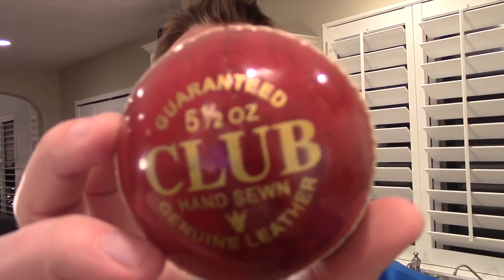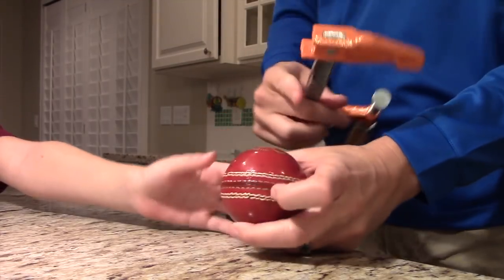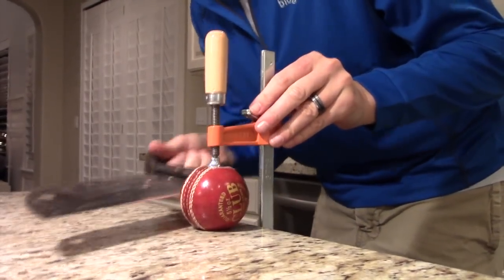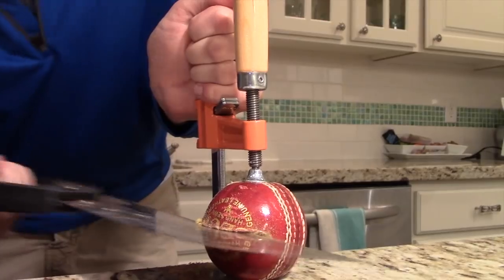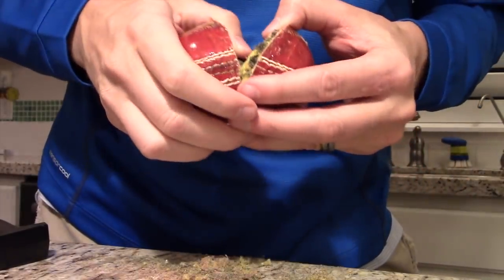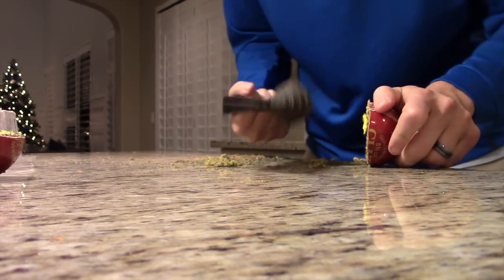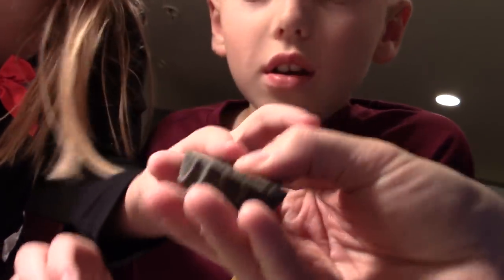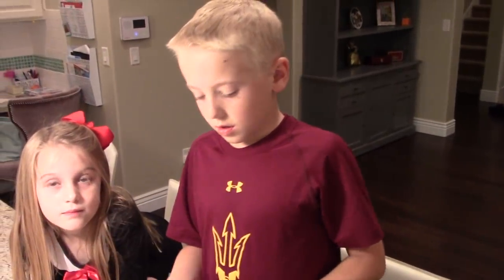What's inside a Cricket Ball?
What's Inside a Cricket Ball? We were asked by a subscriber to cut open a cock ball (cricket ball) so we did and it was an interesting one. I especially like the "Sad Face" my daughter noticed on the inside of the ball...who knew:)

Here is a link to the Cricket ball we bought on Amazon for this video:

New to our channel or LOVE our videos? Well thank you! We just created an incredible playlist of EVERY video we have done on this channel. Start from the beginning and this playlist will take you chronologically from the first video we have done to the most current! Take the challenge and watch them all, then share this challenge with someone you know.